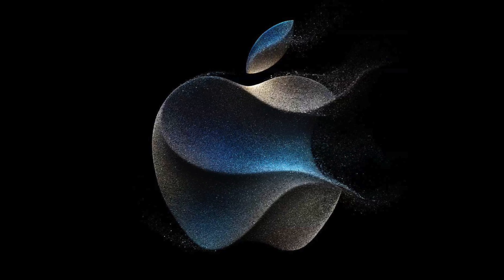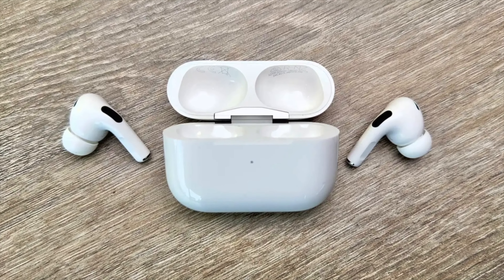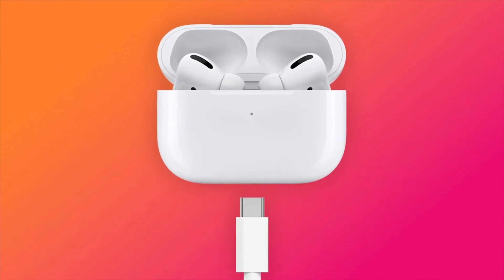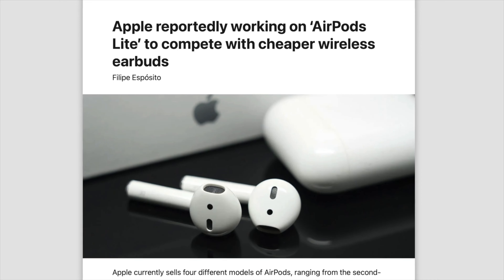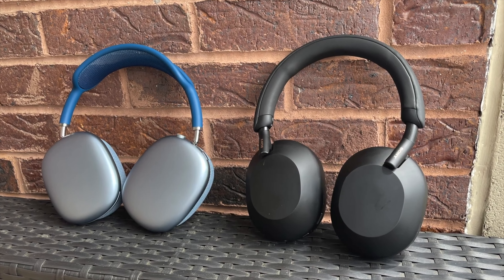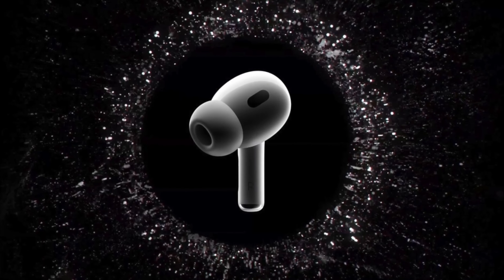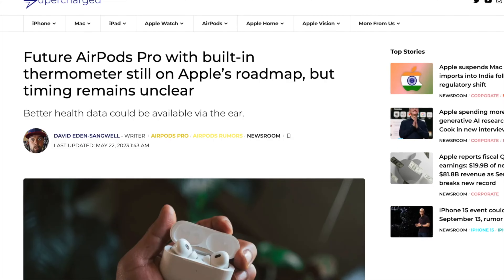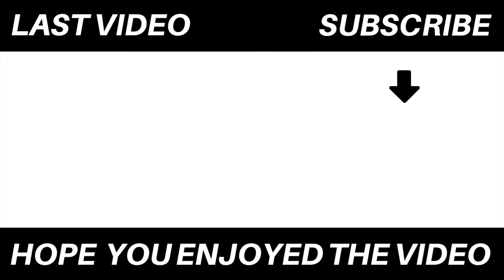USB C AirPods Pro LAUNCHING On September 12th!